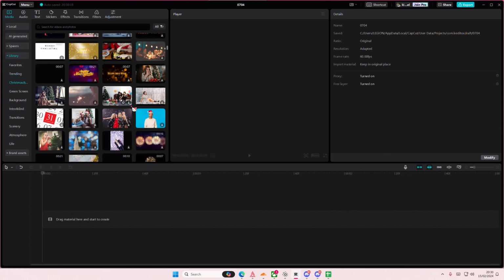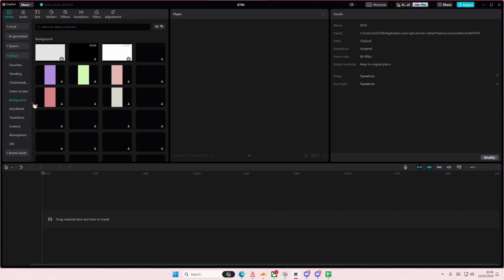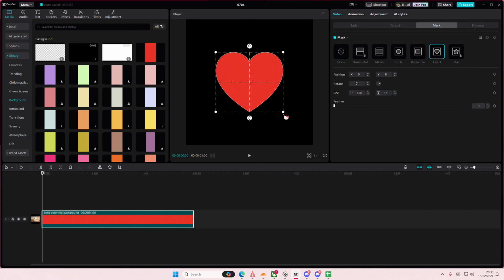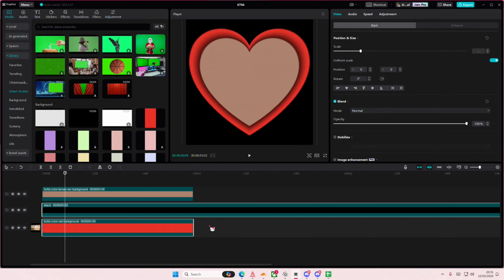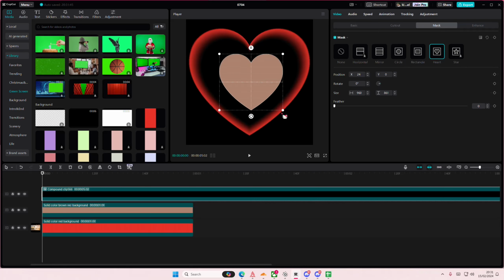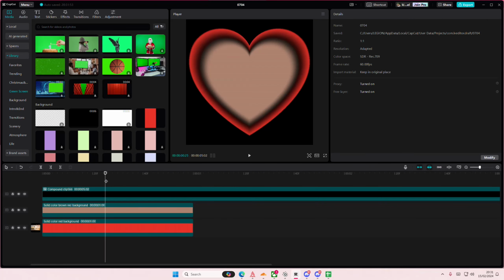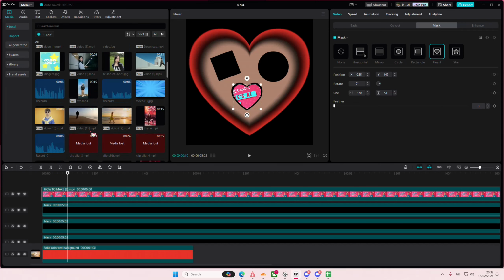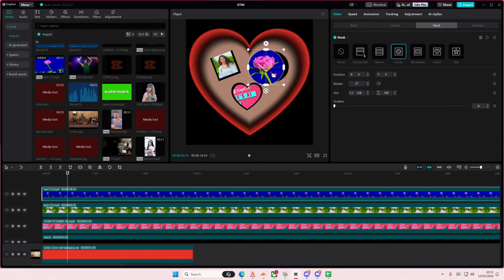How You Can Make This Heart Shaped Valentine's Day Chocolate Box Video Edit On CapCut PC?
Learn how you can make this heart shaped chocolate box edit on CapCut PC by watching this video.